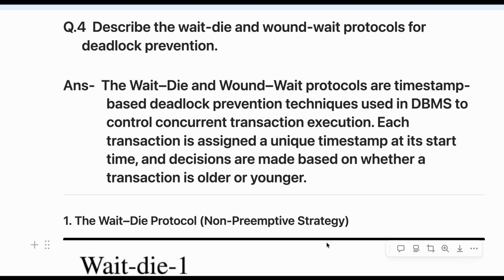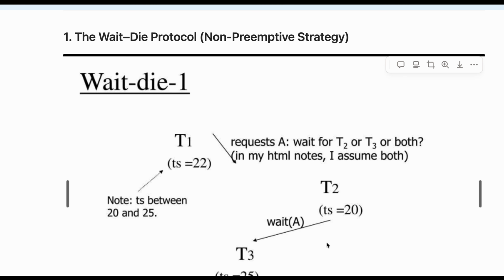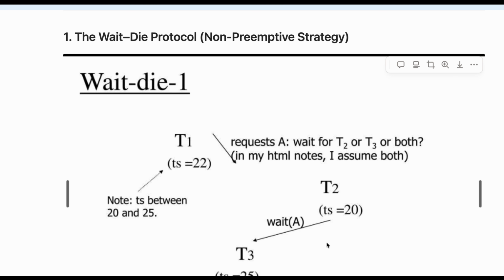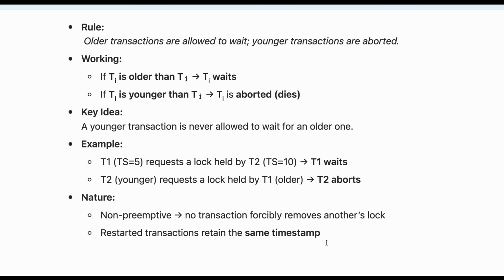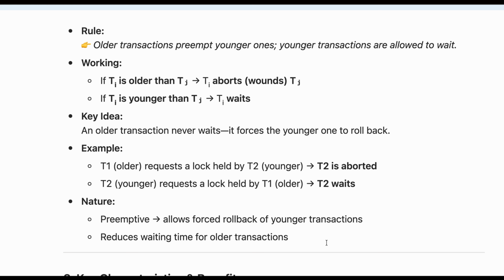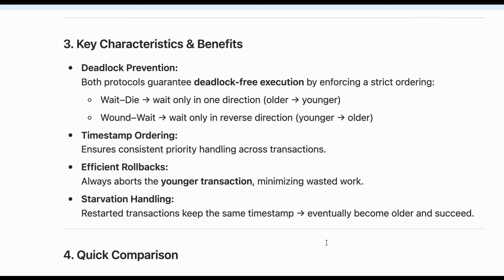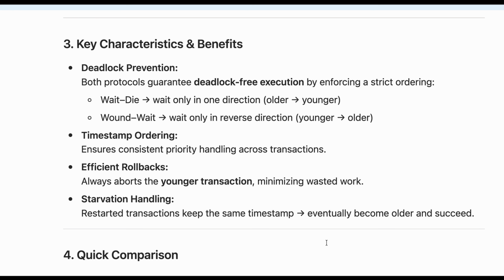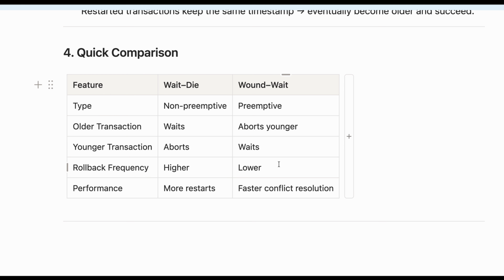Wait-Die & Wound-Wait Protocols for Deadlock Prevention | DBMS Module 4 | BCS403 | VTU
In this lecture of Database Management System (DBMS) – BCS403 Module 4, we discuss one of the most important VTU examination questions:

"Describe the Wait-Die and Wound-Wait Protocols for Deadlock Prevention."

Deadlocks are one of the major problems in transaction processing. To prevent deadlocks, DBMS uses timestamp-based prevention protocols such as Wait-Die and Wound-Wait. In this video, we explain both protocols with step-by-step working, transaction examples, comparison table, and exam-oriented explanations according to the latest VTU syllabus.

This question is frequently asked in Semester End Examinations (SEE), Internal Assessments (CIE), Previous Year Question Papers (PYQs), and Technical Interviews.

📝 Question Covered

📖 Topics Covered

✔ Introduction to Deadlock

✔ Deadlock Prevention Techniques

✔ Timestamp-Based Protocols

✔ Wait-Die Protocol

✔ Working of Wait-Die Protocol

✔ Example of Wait-Die Protocol

✔ Wound-Wait Protocol

✔ Working of Wound-Wait Protocol

✔ Example of Wound-Wait Protocol

✔ Comparison Between Wait-Die and Wound-Wait

✔ Deadlock Prevention in DBMS

✅ Placement Preparation

✅ Database Transaction & Concurrency Control

📘 Subject Details

📝 Subject Code: BCS403

🎓 Semester: 4th Semester

🏛 University: Visvesvaraya Technological University (VTU)

📌 Module 3 – Normalization

📌 Module 4 – SQL & Transaction Processing

📌 Module 5 – NoSQL Databases & MongoDB

📌 SQL Programming

📌 MongoDB

📌 Important Questions

📌 Crash Course

📚 Handwritten Notes

📝 Important Questions

🎯 Exam Updates

📢 Class Updates

📝 Important Announcements

🎯 Exam Notifications